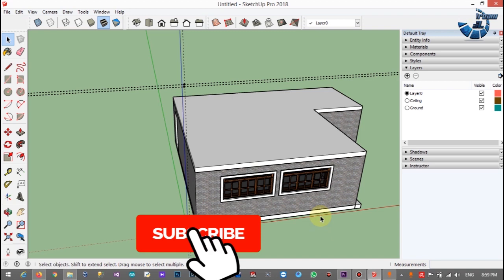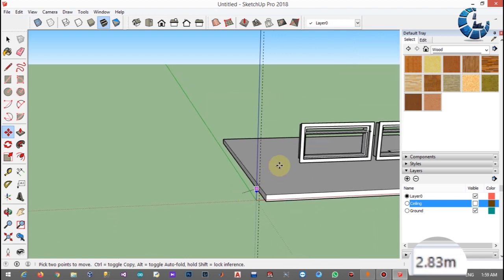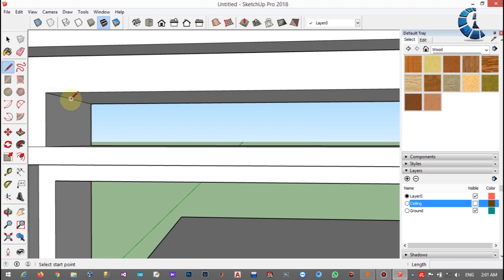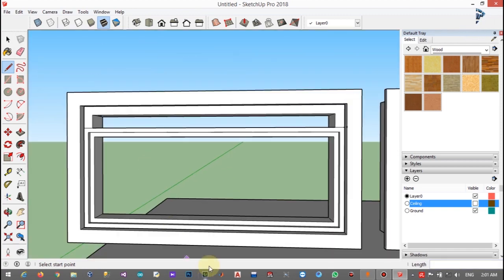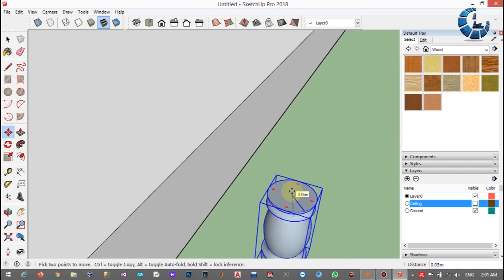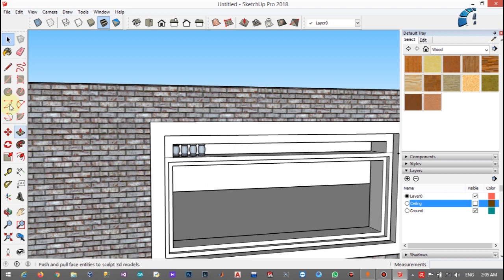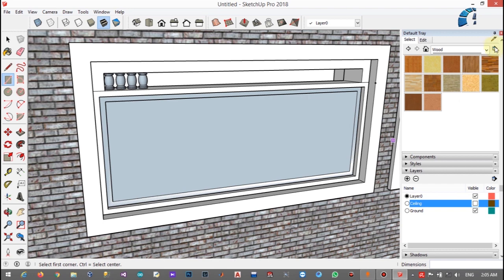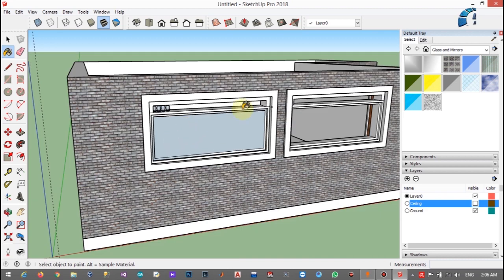SketchUp Pro Tutorial 5 Part 2 in sinhala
SketchUp Pro - Follow me tool
Like if you like the video

Comment whatever you want to clarify
Click on alarm icon to get notifications